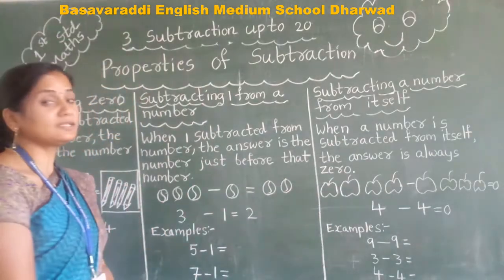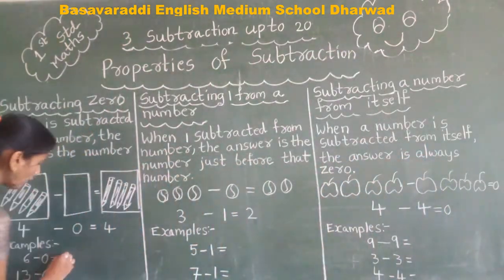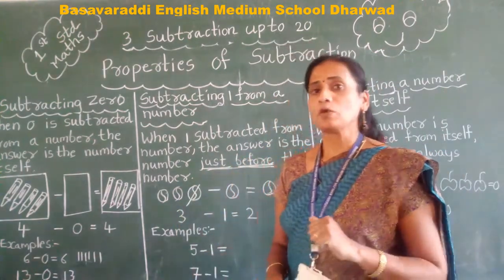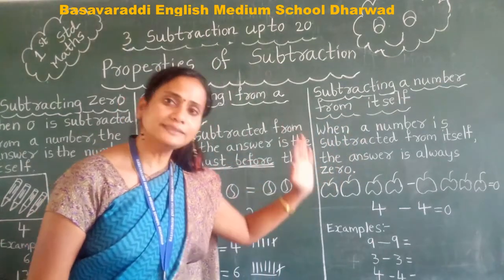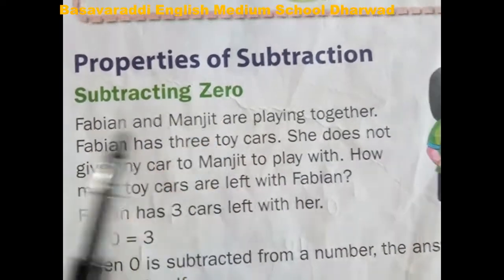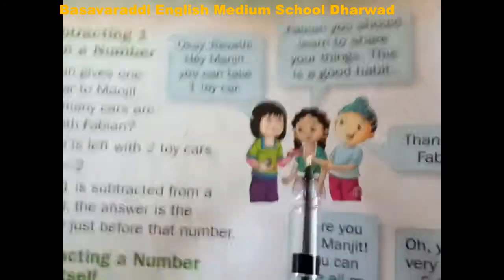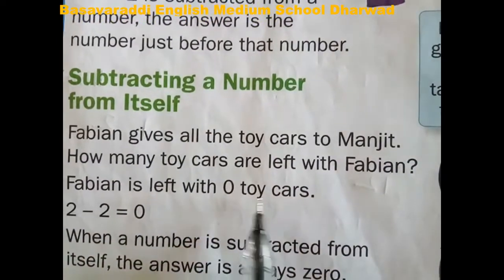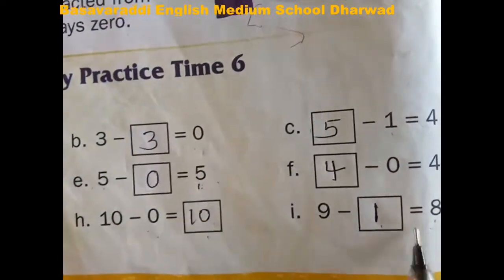1st std / Maths / Subtraction Part-5 /BASAVARADDI ENGLISH MEDIUM SCHOOL DHARWAD.